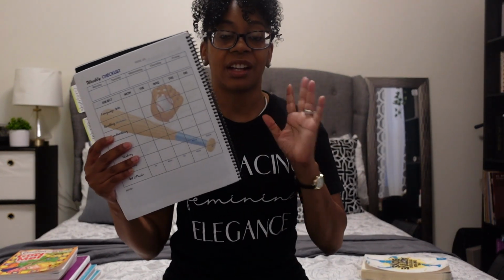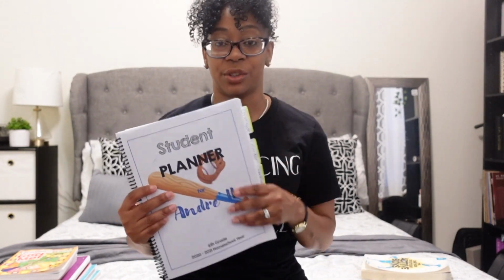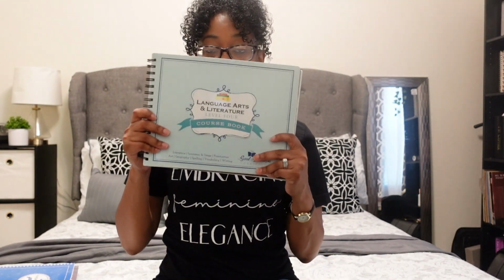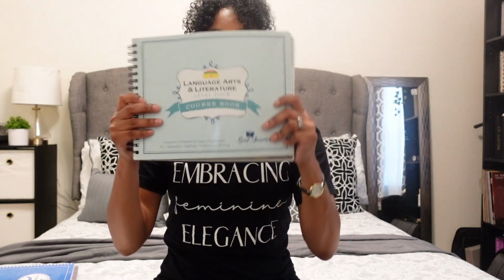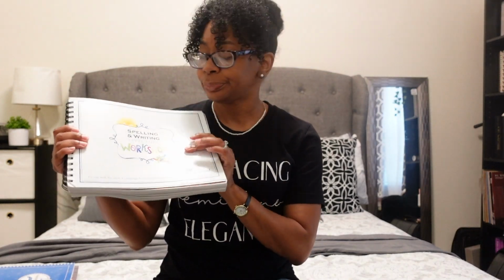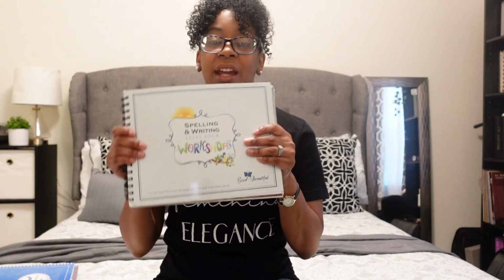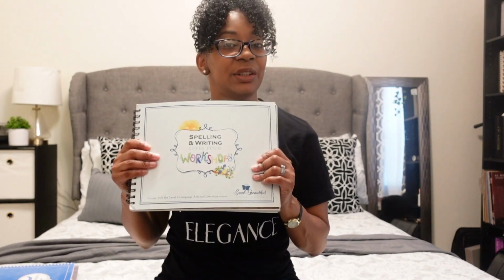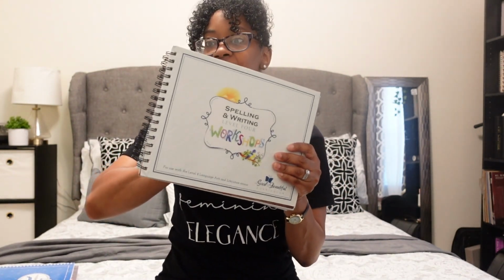2020-2021 Homeschool Curriculum Review | 6th Grade Choices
Thank you for stopping by my channel! I am Mystiqua and I am a wife, mother to 7 children, homeschooler, and homemaker who has a passion for biblical womanhood, marriage, motherhood, homeschooling, and homemaking.

About Product Reviews:
There will be product reviews on this channel ever so often. Each one of my reviews is something that myself or my family has personally used. Also, some of the reviews that I have received are either paid for by myself or provide for me (free of charge) specifically for me and my family to use and review just for my viewers to find out more.  Although a few of the companies offer me compensation along with free products for review, I only give you the undivided TRUTH of my review, whether it is good, bad or just wasn’t a good fit for my family. All opinions expressed on The Salt & Light Family are solely my own, and I only suggest products or services that I believe will be helpful to my viewers.